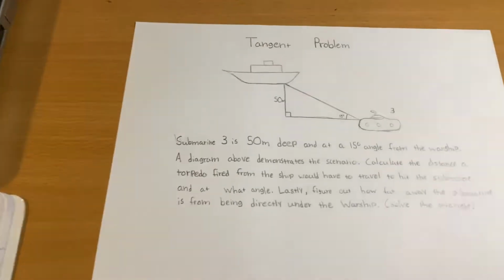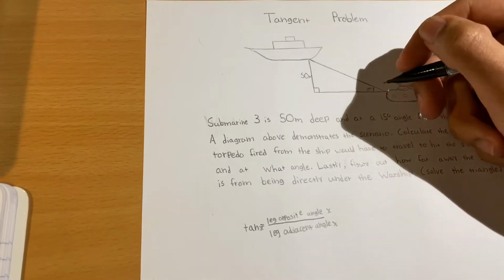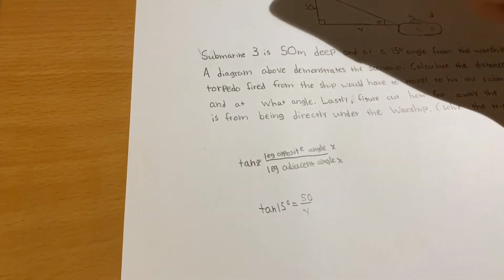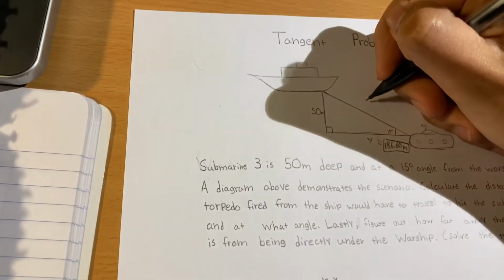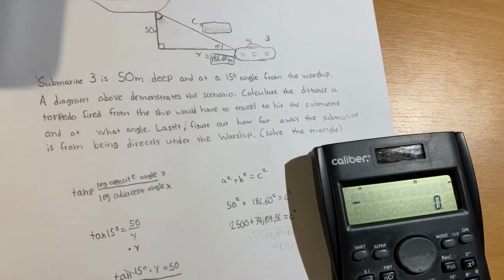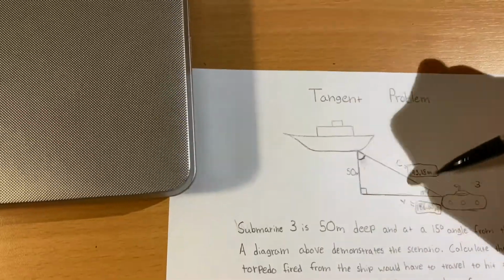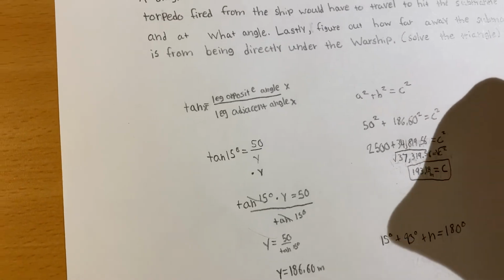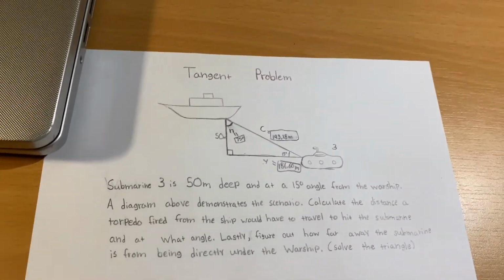Tangent Problem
Geometry MYP